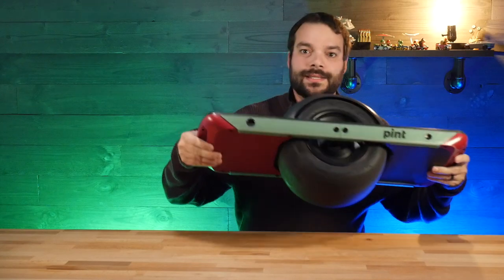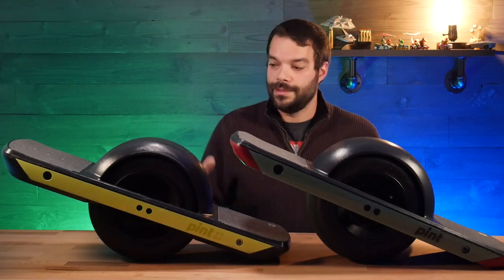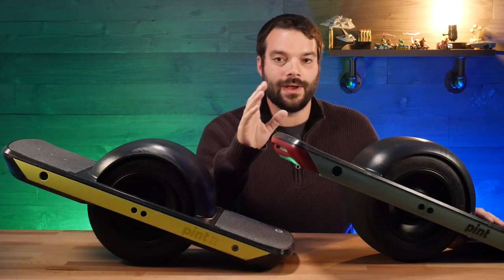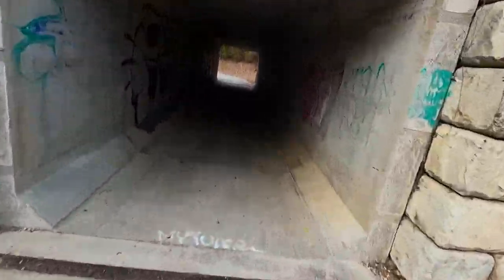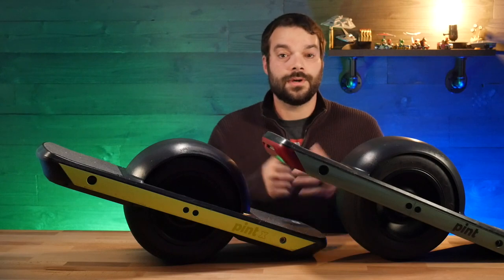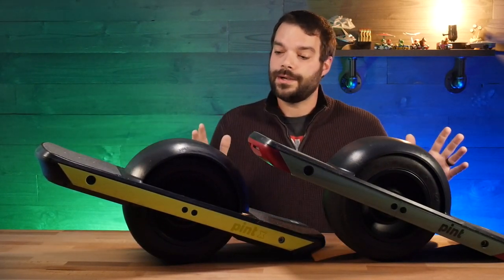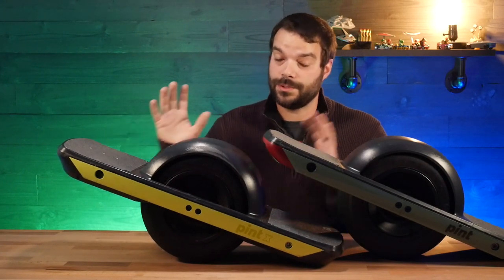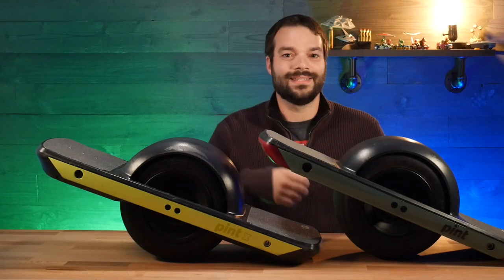OneWheel Pint vs Pint X | What You Need To Know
GoPro Hero 9 Black for Filming
Dunder Mifflin T-Shirt

Small GorillaPod Tripod